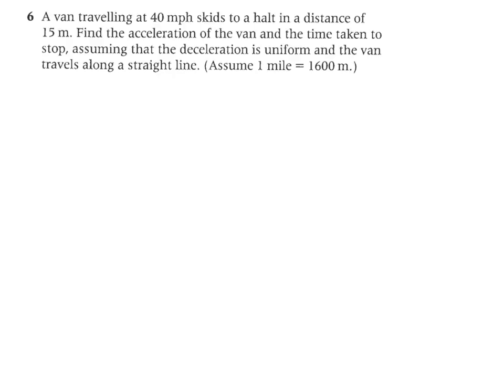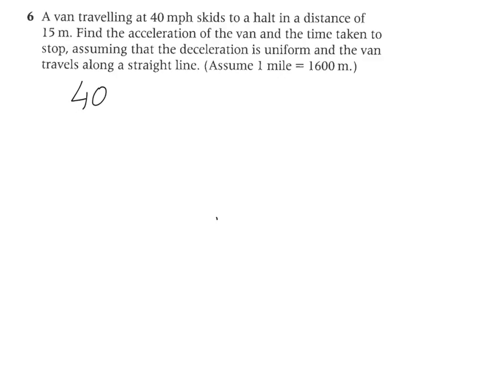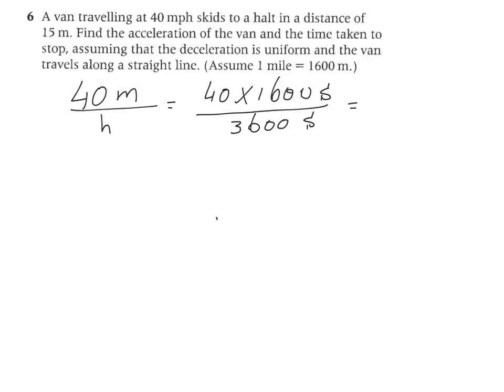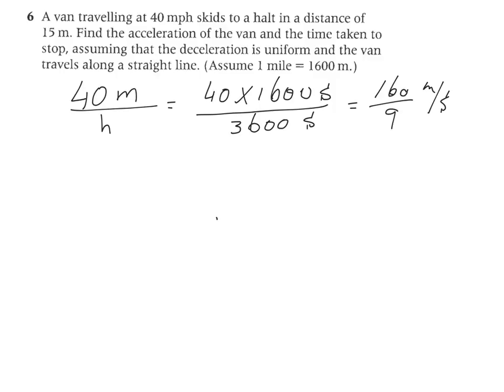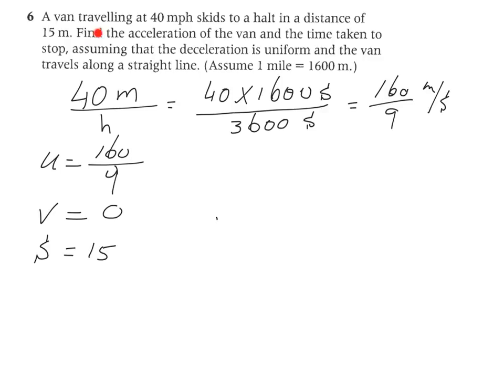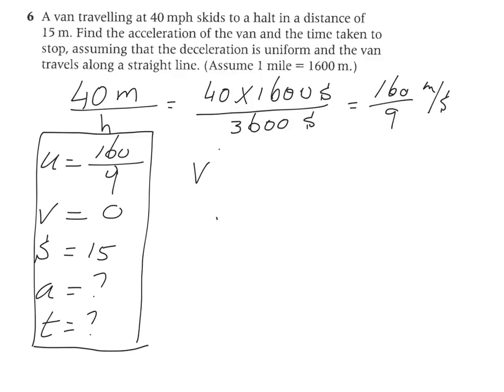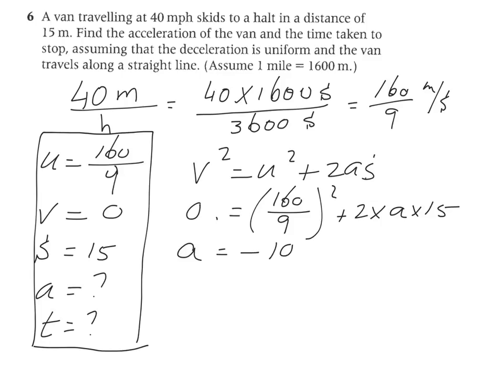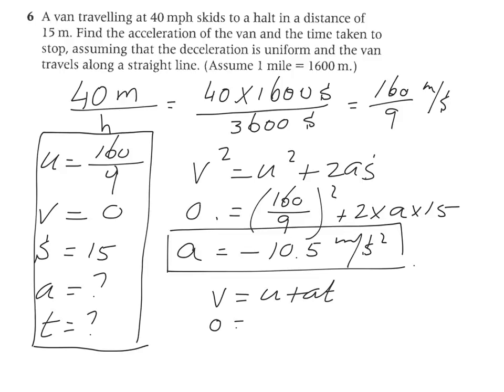Kinematics in 1 Dimension Explained - Mechanics - ExplainingMaths.com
I will explain to you how to use the equations of motion to solve questions involving constant acceleration in 1 dimension.  for all my other FREE maths resources.  Hope to see you soon! Mr John